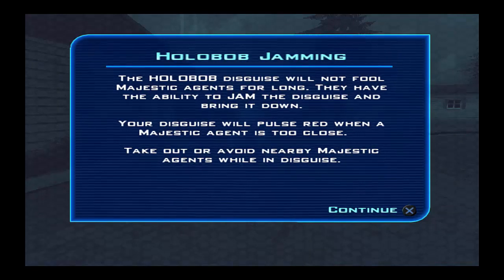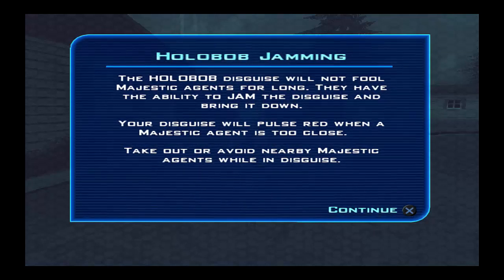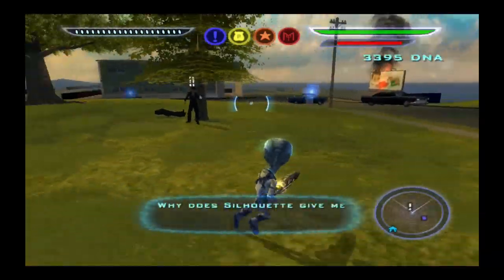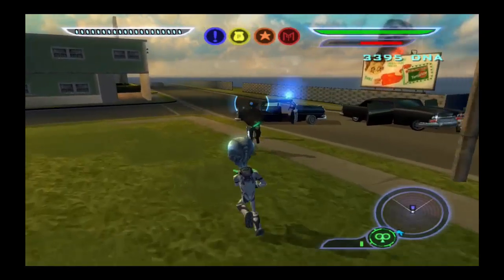Destory All Humans Episode 7 aliens Stole My Brain Stem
Way to go Pox, your overloading the radio waves overloaded brain stems